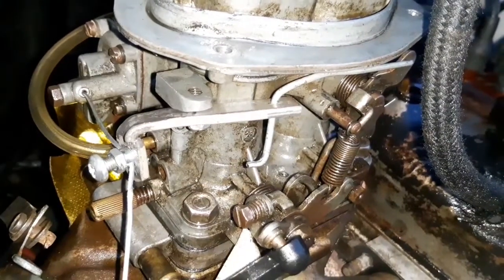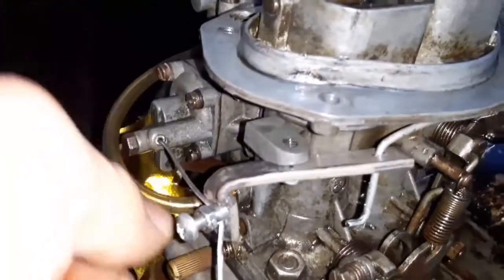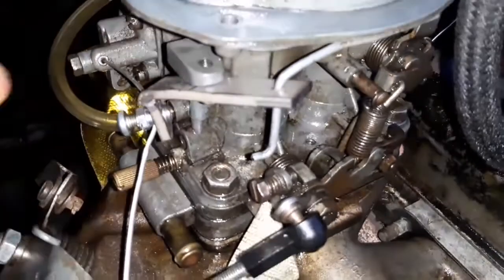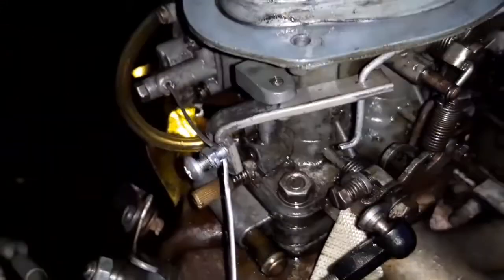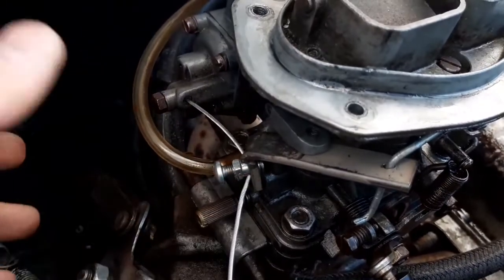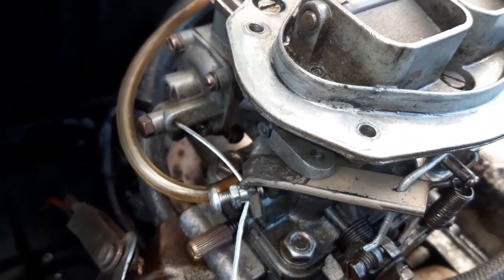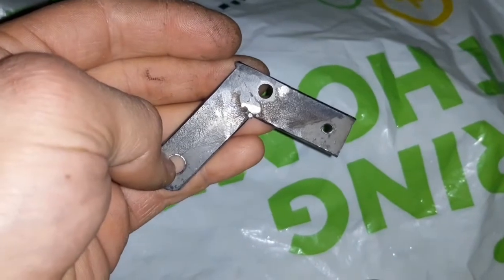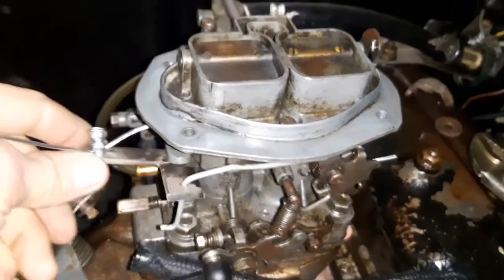Renault 10 - Choke Linkage Refined!